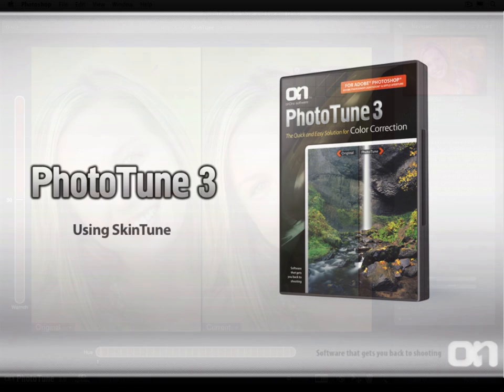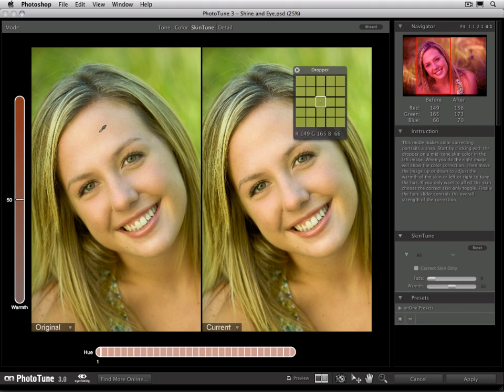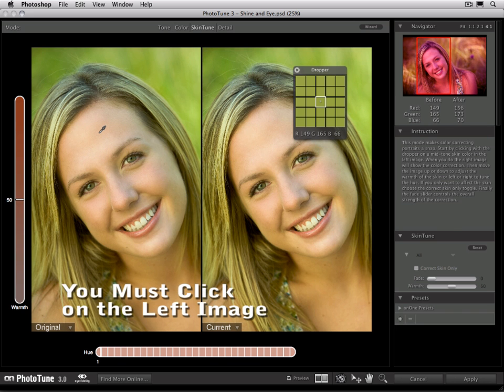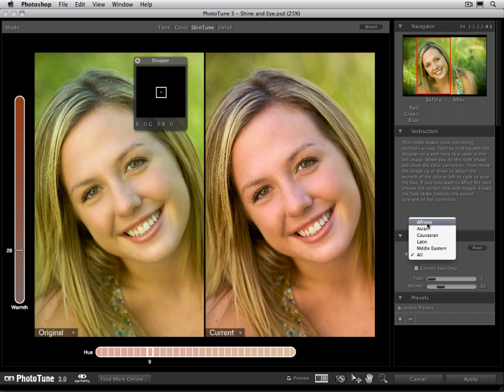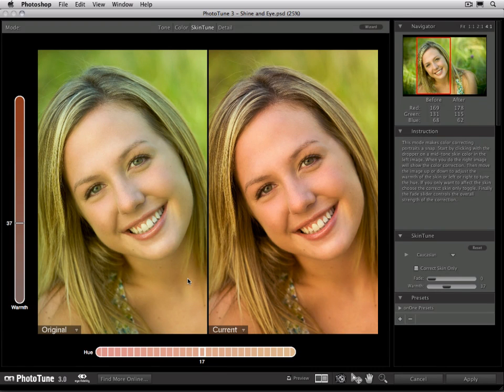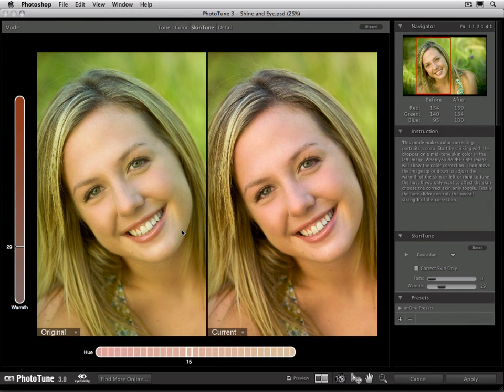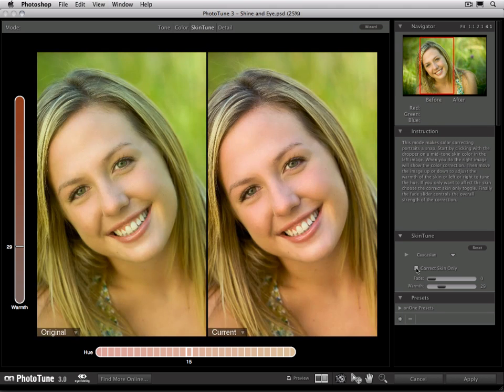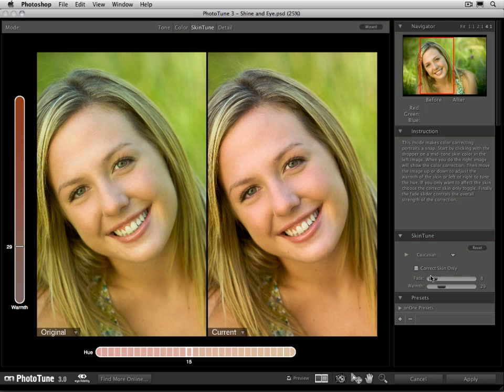PhotoTune 3: Adjust SkinTune in the Pro mode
Learn hot to correct skin color in your image using the unique SkinTune mode of the Pro mode in PhotoTune 3.